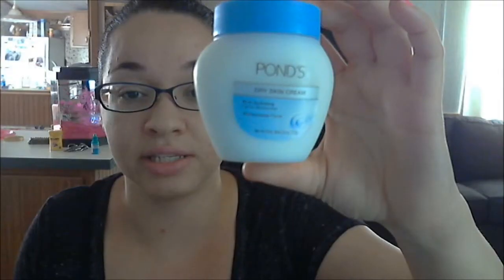Drugstore Acne Regimen